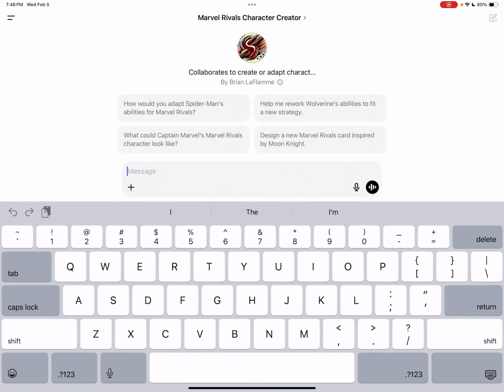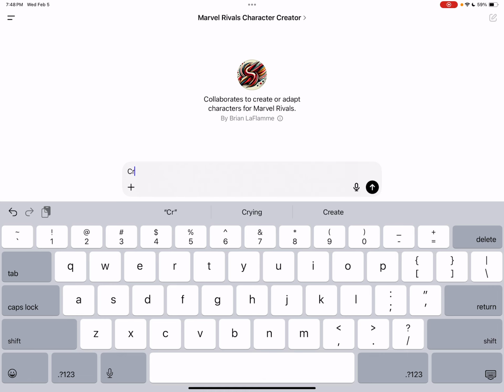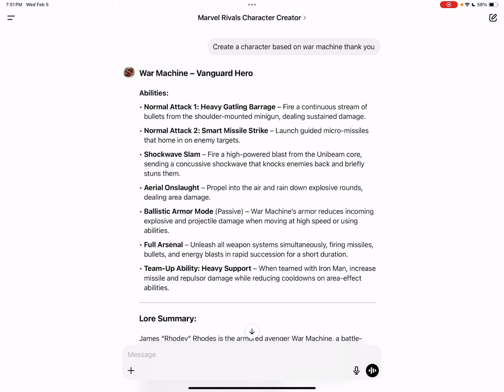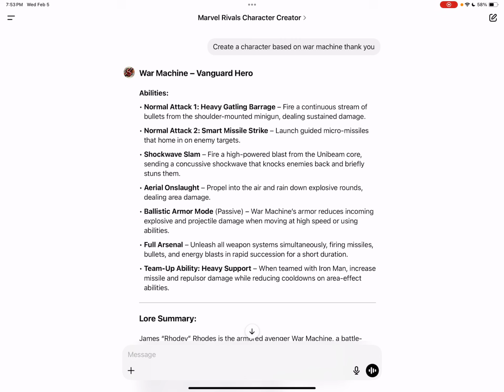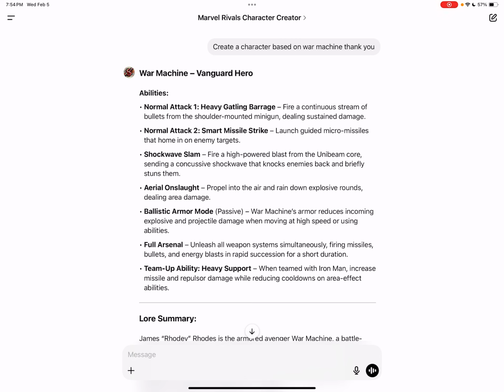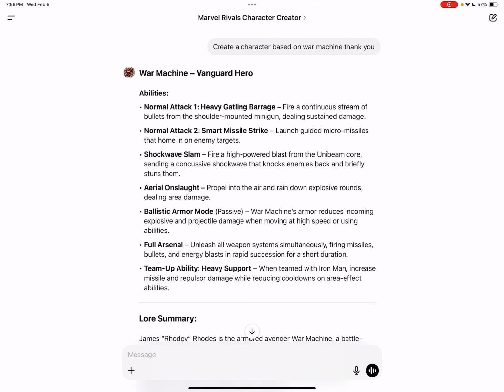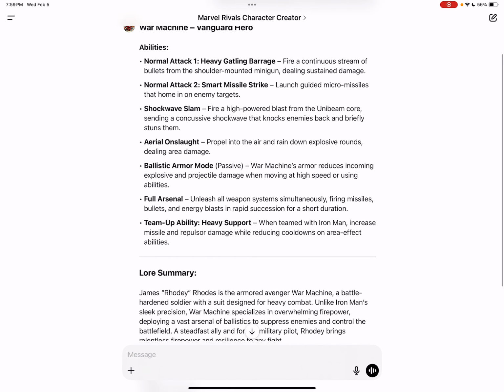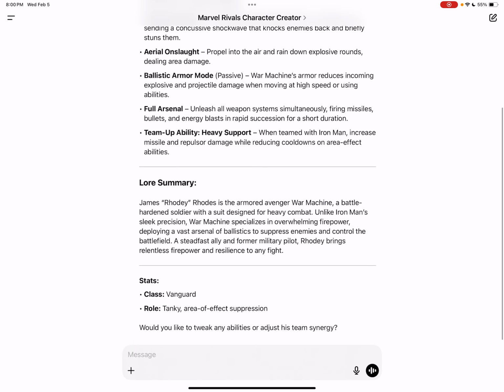Ep1 MRCC: War Machine/Test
I’m trying to make a series with a goal so everyone said I’ll make another video but it has to be from that video